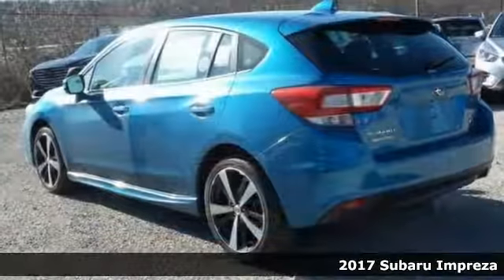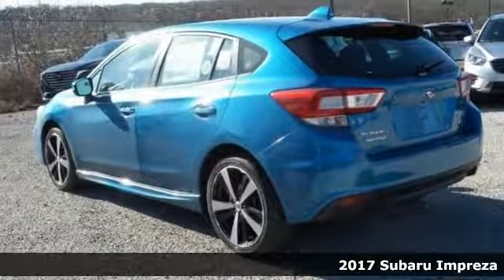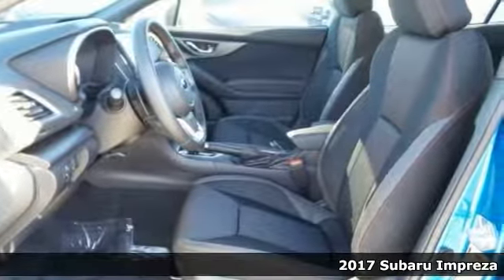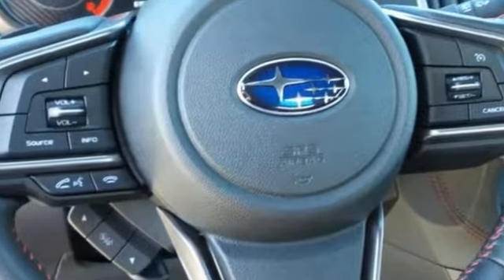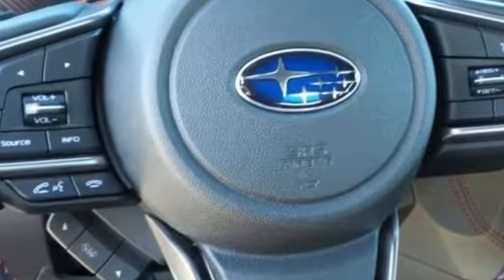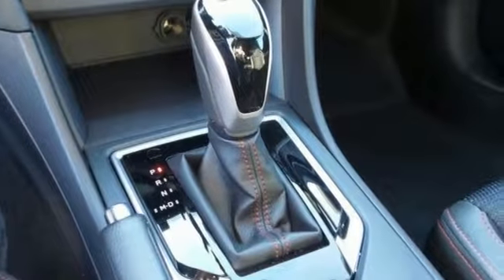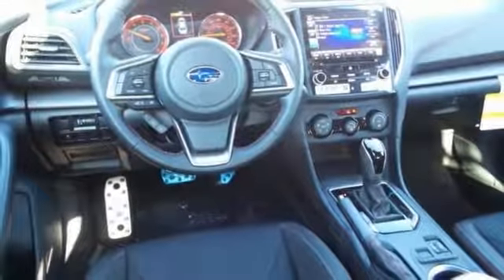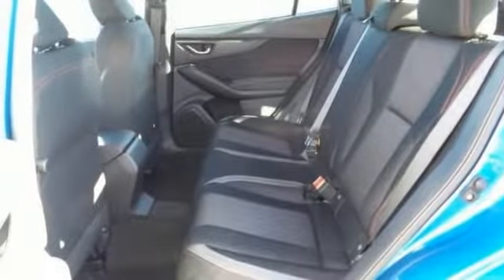New 2017 Subaru Impreza Baltimore, MD 5S712839O - SOLD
Year: 2017
Make: Subaru
Model: Impreza
Trim: 2.0i
Engine: 2.0L 4-Cylinder DOHC 16V
Transmission: CVT Lineartronic
Color: Blue
Interior: Black
Stock #: 5S712839O
VIN: 4S3GTAK62H3712839

Address:
6624 A Baltimore National Pike